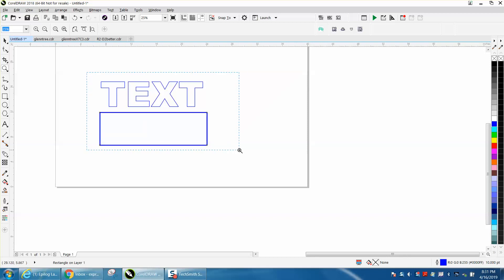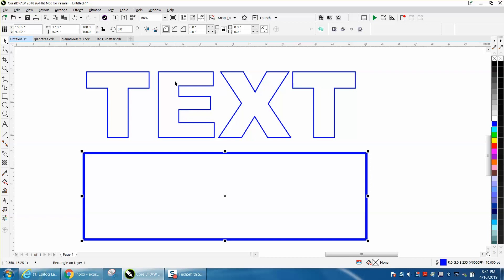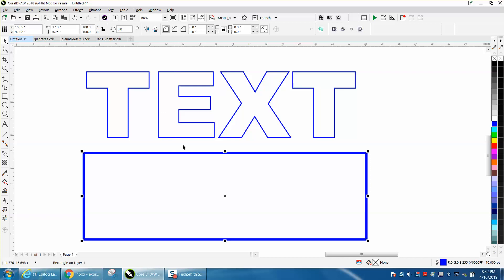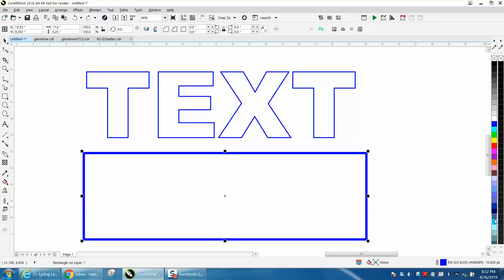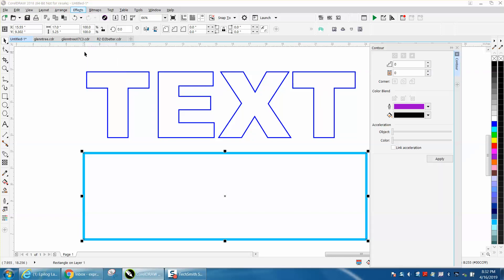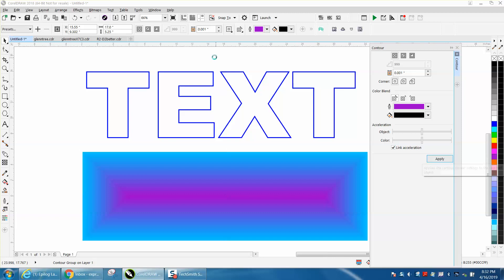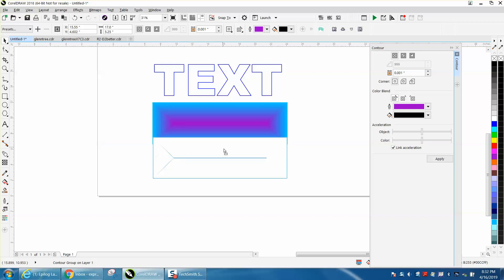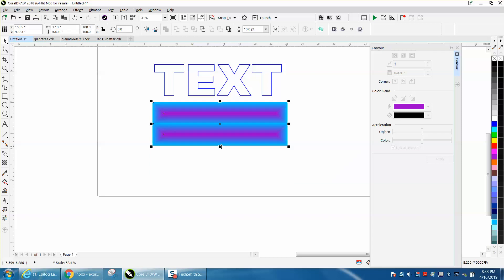Corel Draw Tips & Tricks Blend color inside a TEXT Part 3 Contour